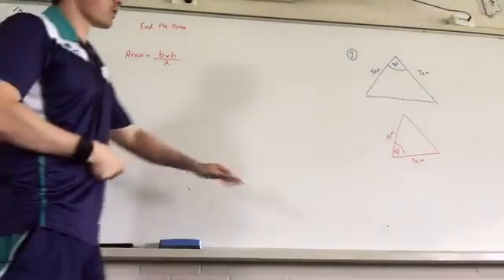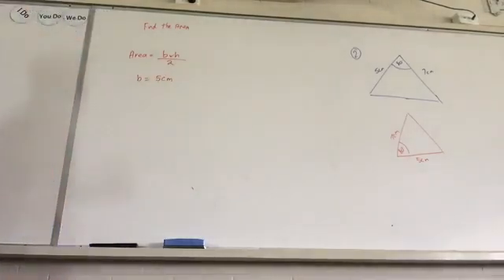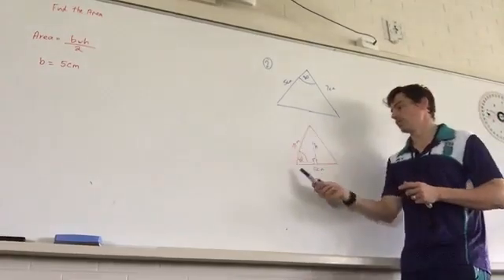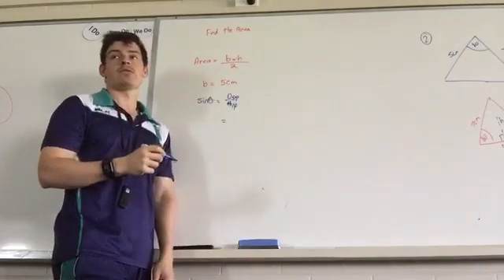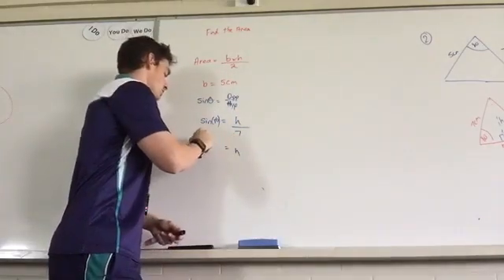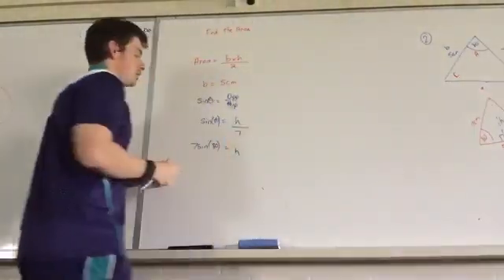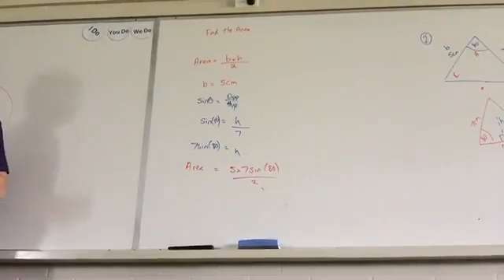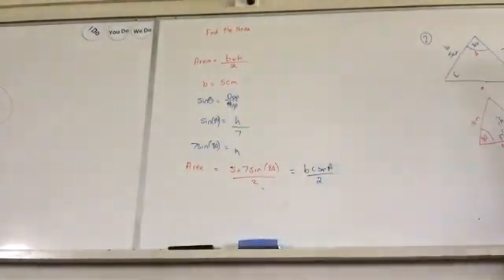Area of a Triangle, Area=bcsin(A)